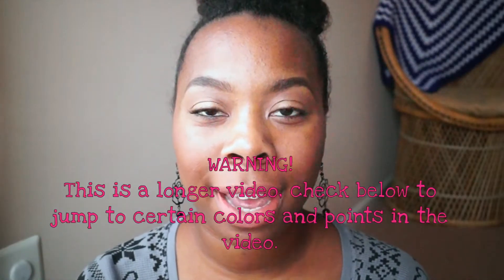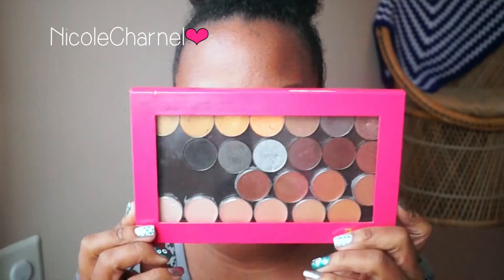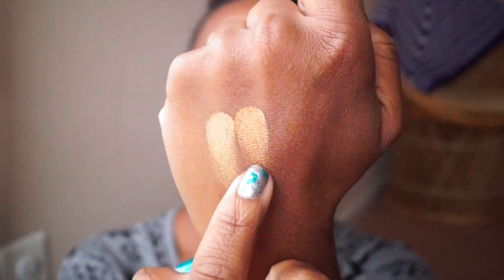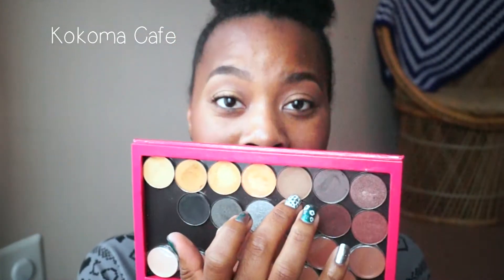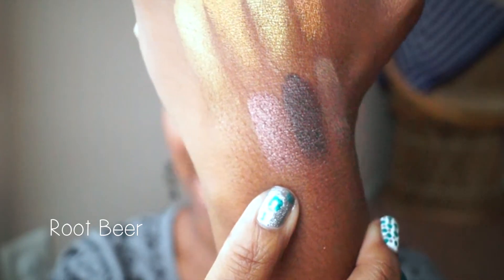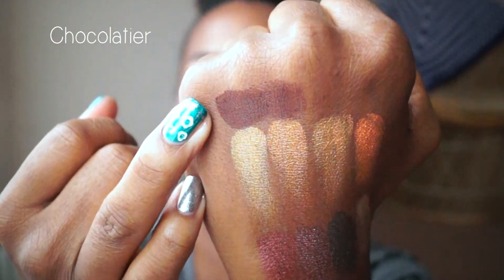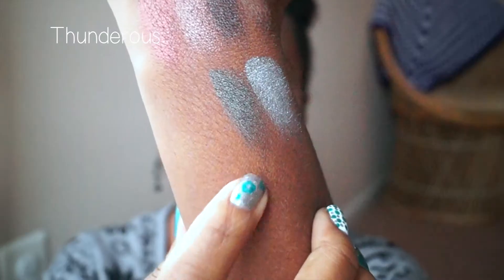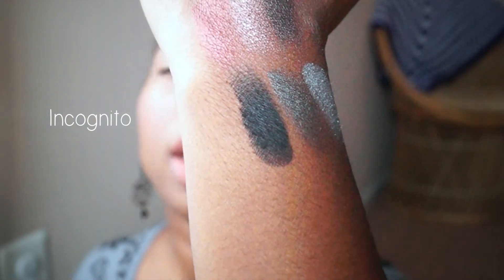DIY Neutral Palette for Brown Skin⎜Coastal Scents Hot Pots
►PRODUCTS USED
Root Beer 3:50
Canyon Coral 4:05

XGOLDN (Ambrosia)
Shameless Maya
TellmeBeauty
KGLifestyle
Jouelzy

Songs:
I have written permission to use this music.

Phil. 4:13